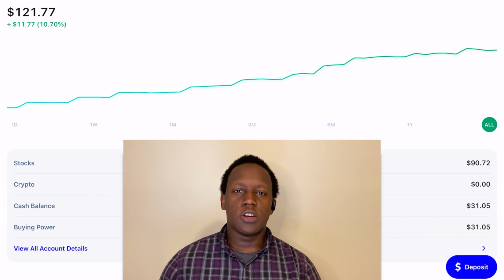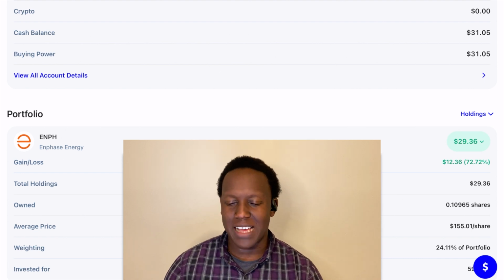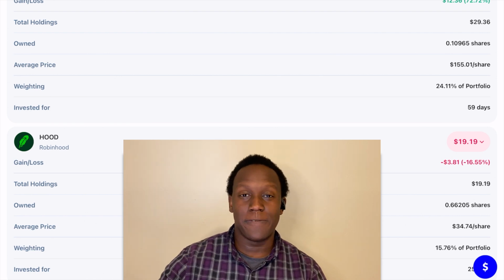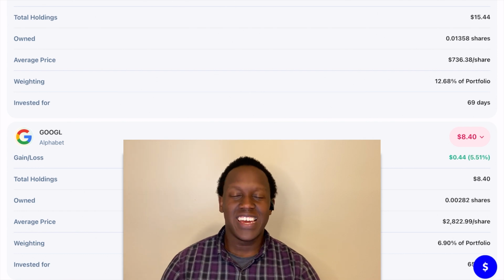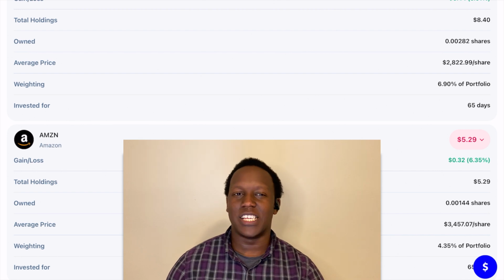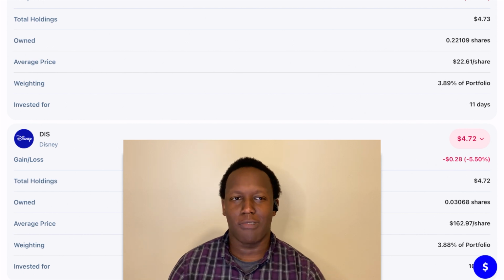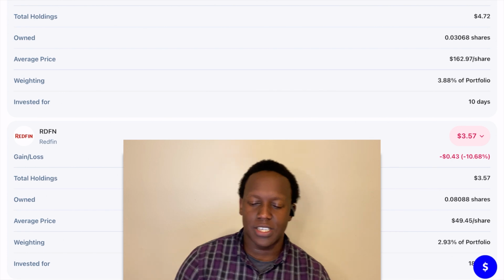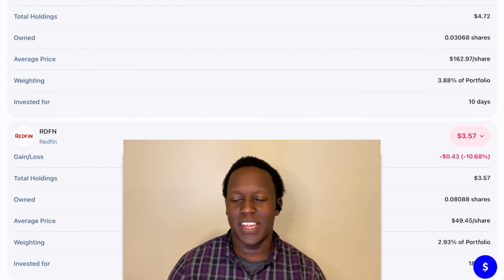Stock Portfolio Update | Market Recap, Debt Ceiling Crisis and Federal Reserve Chair (Nov. 22, 2021)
Here's a video with the public stock portfolio update including closing out a current position, recap of the stock market in this past week, how the incoming debt ceiling crisis will affect the stock market and a rundown on what going on with the Federal Reserve Chair position. I hope you enjoy and that this video provides you value!

Wanna see me make these trades live? Check me out on Public (Get a Free Stock, worth up to $70)

Jonathan’s Favorite Book’s 📚:
Think and Grow Rich:
How to Win Friends and Influence People:
Unlock it:
Rich Dad, Poor Dad:
F. U. Money:
Your Money or Your Life:
The 4-hour Work Week:

The content of this video is accurate as of this posting date. Some of the offers mentioned may no longer be available.